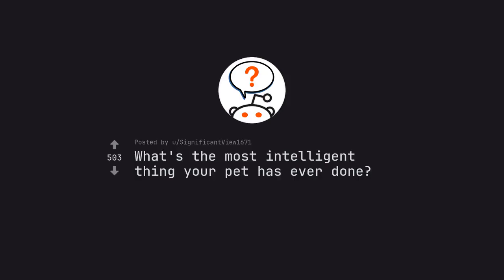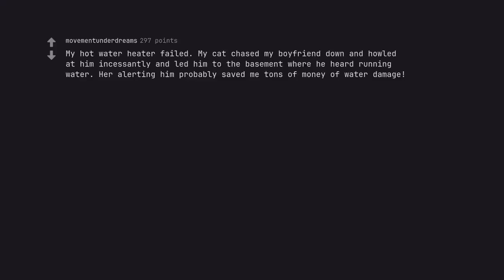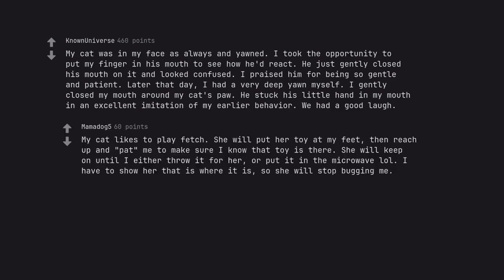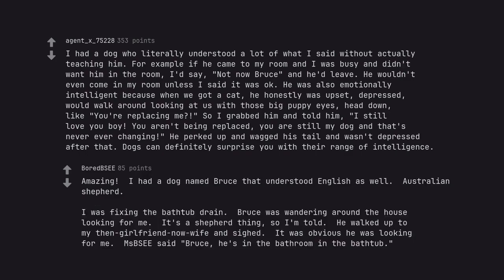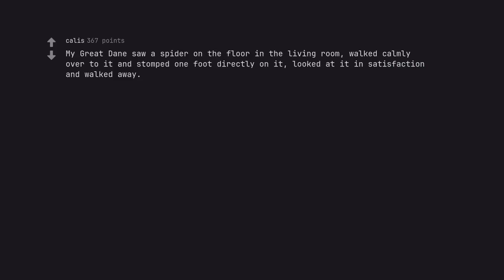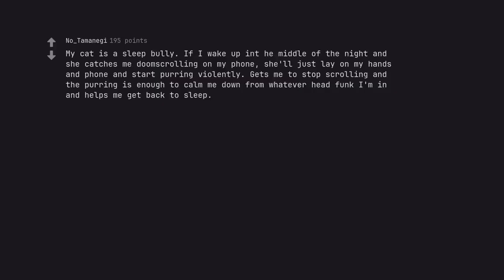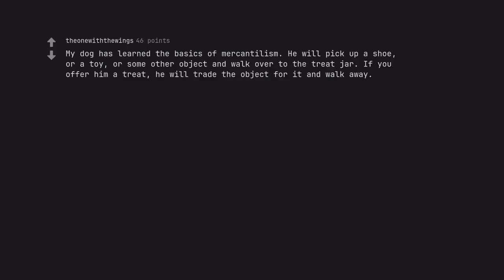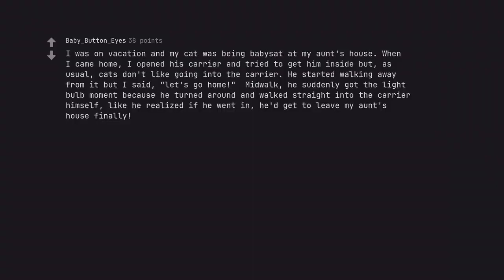Mind-****ing Pet Stories: The Most Intelligent Feats Revealed! (r/AskReddit)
Behold the awe-inspiring magnificence that awaits within this video, dear viewers! Prepare to be entranced by the most mind- ing pet stories you've ever heard, as we delve into the realm of the most intelligent, cunning, and downright incredible animal feats. From dogs solving puzzles to cats outsmarting their owners, these stories will leave you speechless and in awe of our furry companions.

But we won't just regale you with tales of unbelievable intelligence. No, dear viewers, we'll also reveal the secrets behind these astounding feats, exploring the science and psychology behind animal cognition. Prepare to have your mind expanded and n away as we uncover the mysteries of animal intelligence.

So settle in for a journey into the minds of our furry friends, dear viewers, where you'll witness feats that will make you question everything you thought you knew about animals. This is not your average pet video – this is an adventure into the extraordinary. So join us, and brace yourself for a mind- ing experience like no other.

But this isn't just about entertainment – it's also about SEO domination. Our expert team has crafted this video with precision and care, embedding powerful keywords and optimizing every element to ensure it ranks at the top of search engine results. Join us on this journey towards SEO greatness, and let us show you how it's done.

But enough talking – it's time to experience the magic for yourself. Click play and prepare to be amazed by 'Mind- ing Pet Stories: The Most Intelligent Feats Revealed!' Until next time, dear viewers, stay curious and keep exploring the limitless potential of our animal companions.